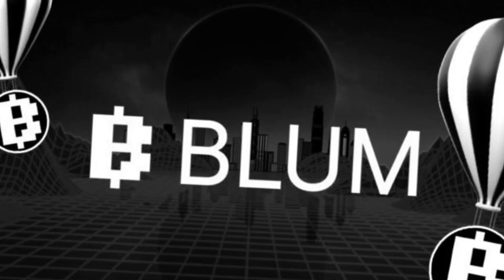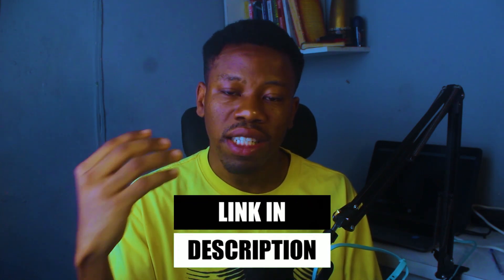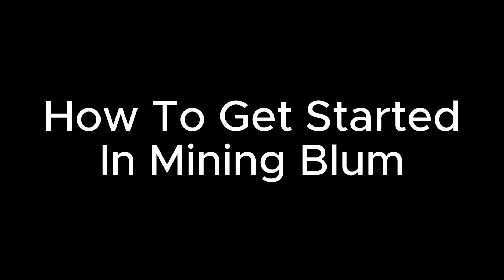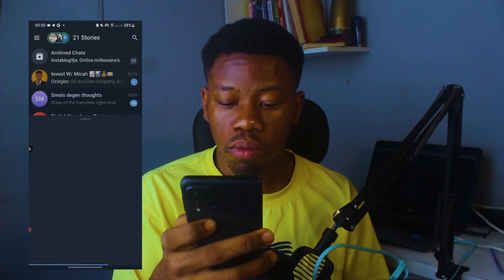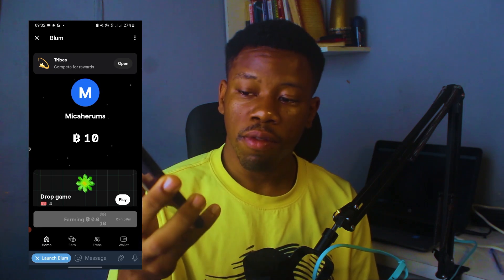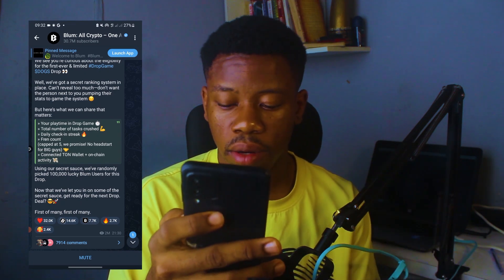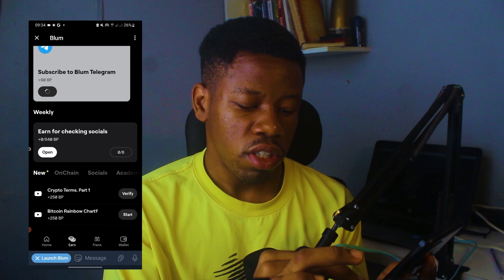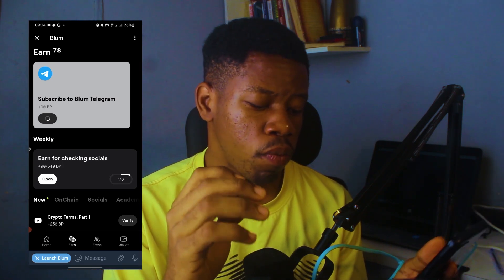Blum Airdrop Date Revealed! Everything You need to Know About The Blum Airdrop Today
In this video I go over what the Blum Airdrop is All About and explore if it is a project what spending your time on.. I also talk about their listing date.

You can use this link below to start Mining Blum